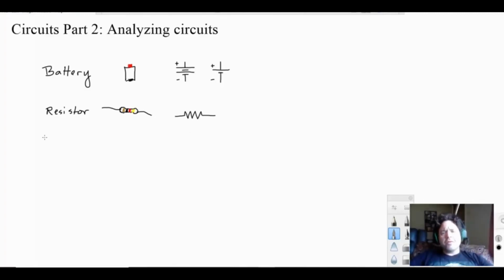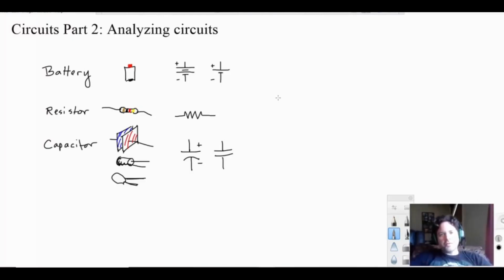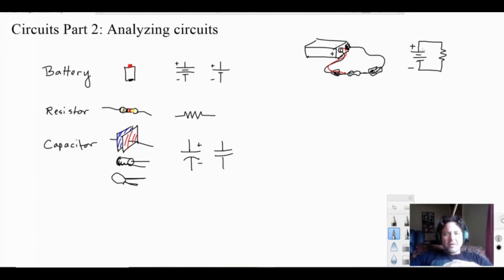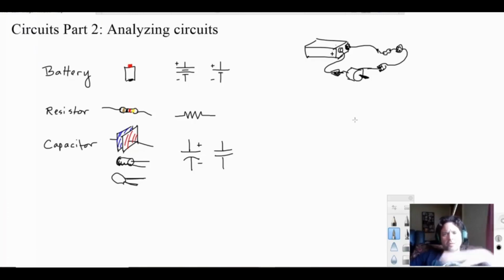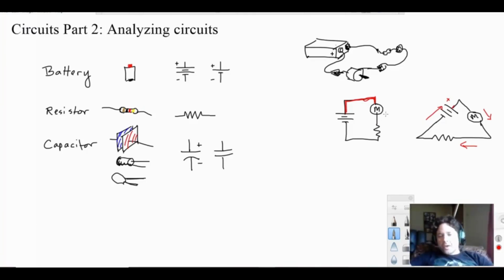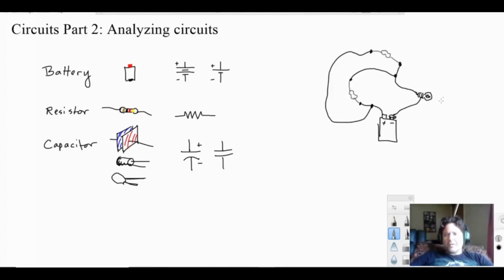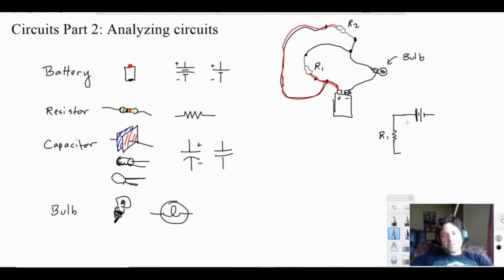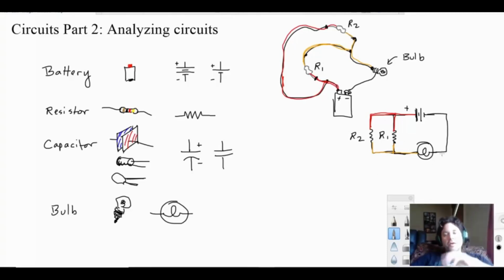Unit 2: Video 5 - Building and Drawing Circuits